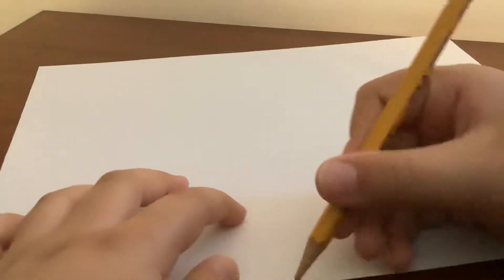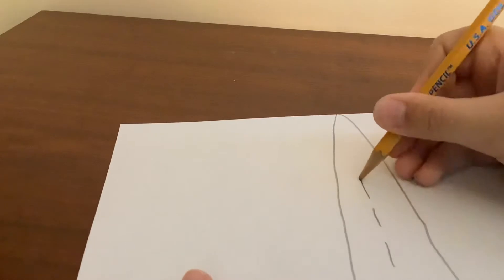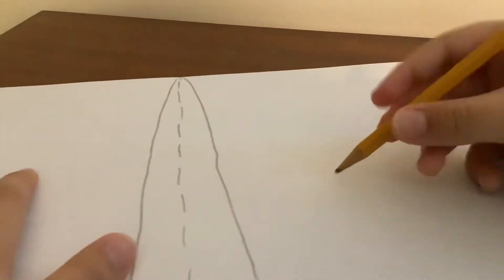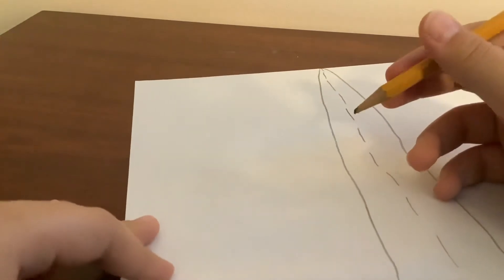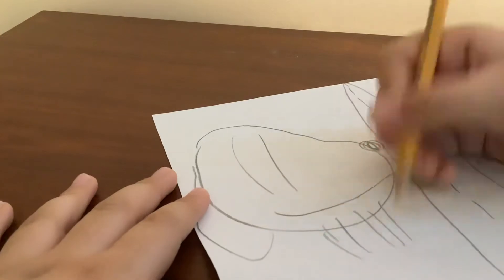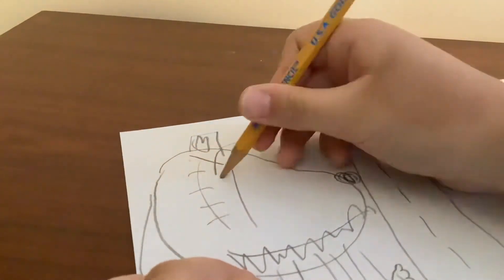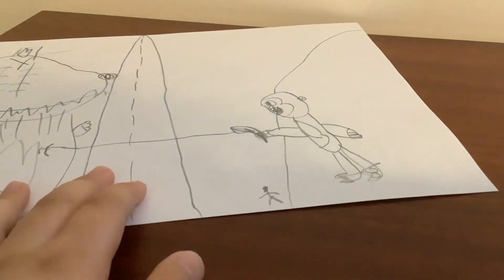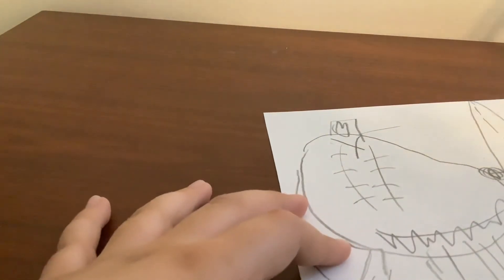En EsE trick up how too mAk Ay rowd